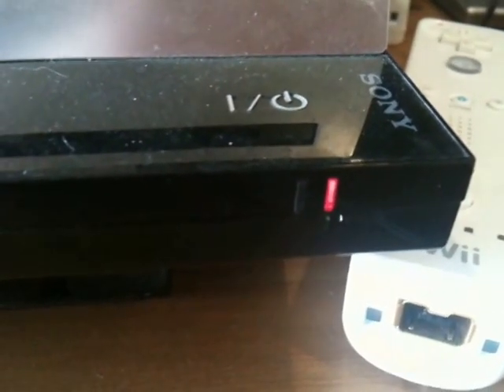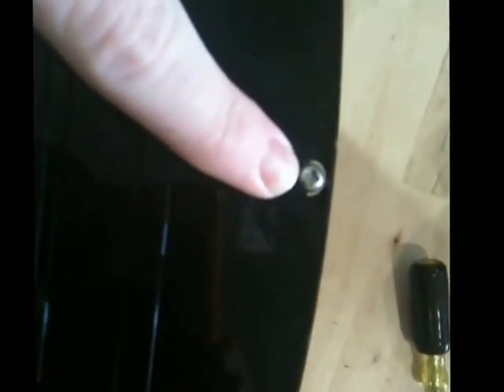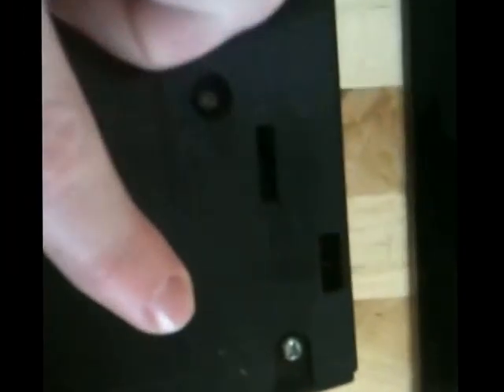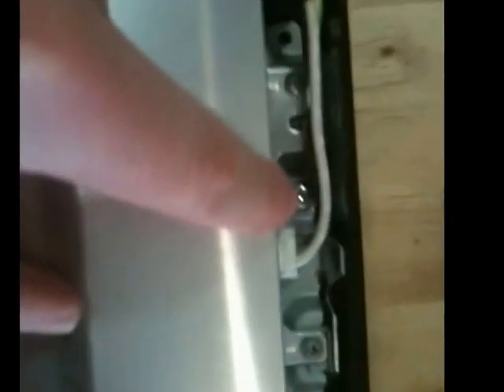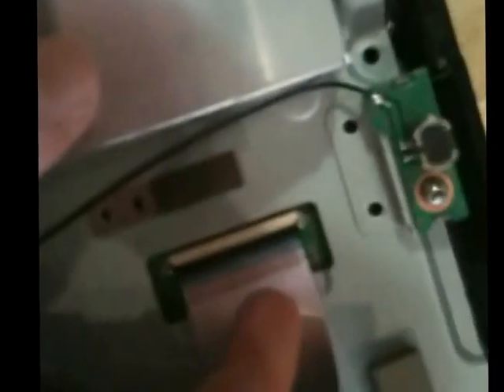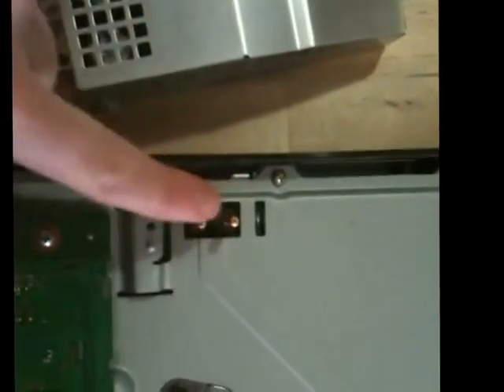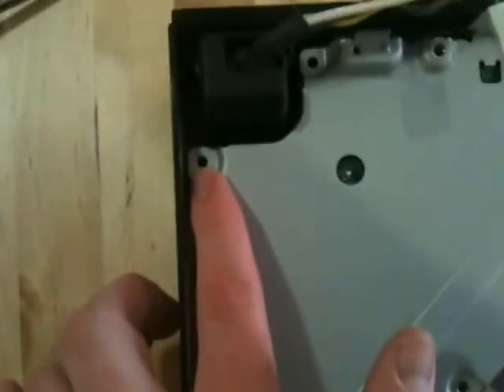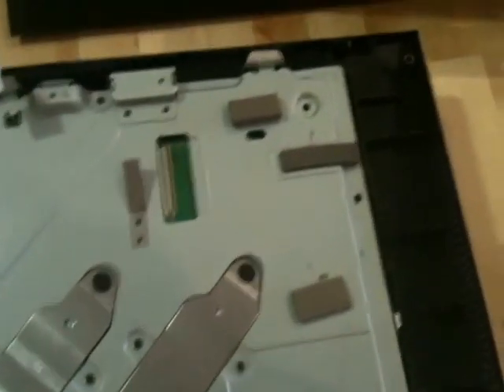Detailed PS3 YLOD Reflow (Old Model Red/Yellow Light of Death Fix) - Part 1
Detailed step-by-step guide to disassembling your old-model PS3 and reflowing the processor. This fixes the common "red light of death" (or "yellow light of death"), where the machine will display a flashing red light and fail to start. This guide is a very detailed walk-through of how to fix the problem.